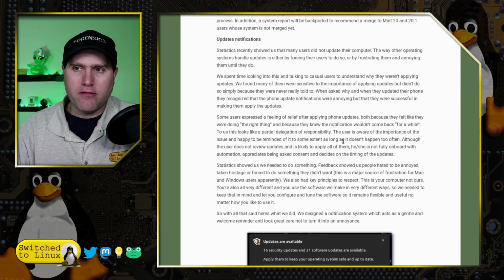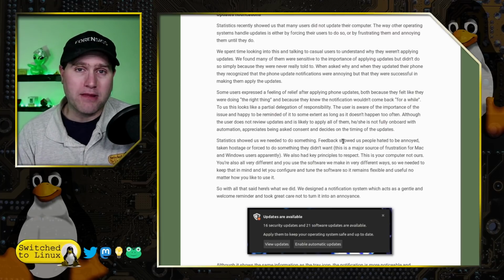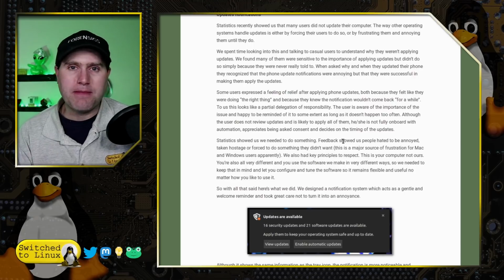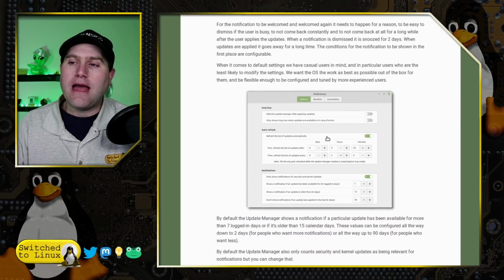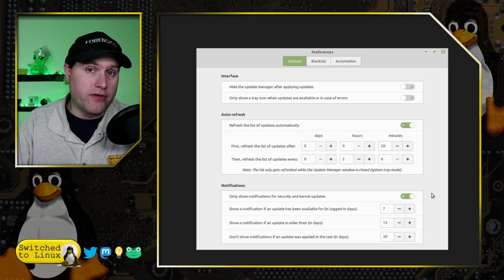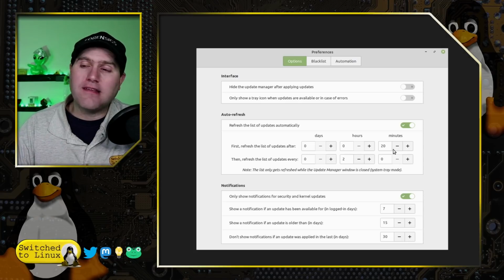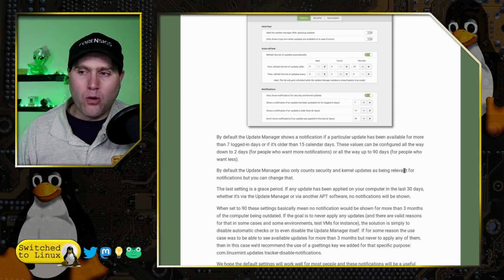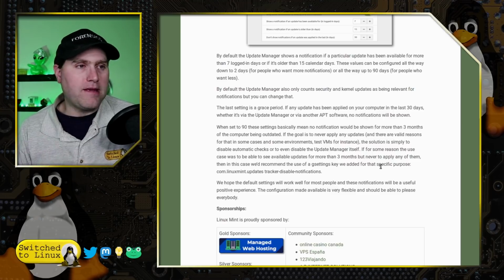Linux Mint Automatic Updates?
Linux Mint has been working on a new update process and today we will bring you some of the highlights, pros, and cons about their new strategy. You can read the details yourself here:

Support Switched to Linux!
🐸 Gab: @switchedtolinux
💡 Minds: @switchedtolinux